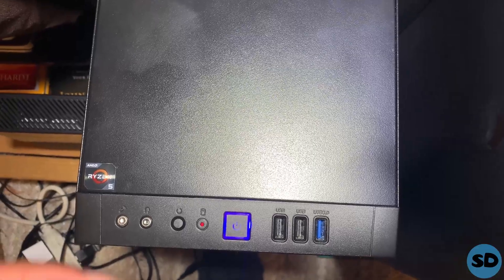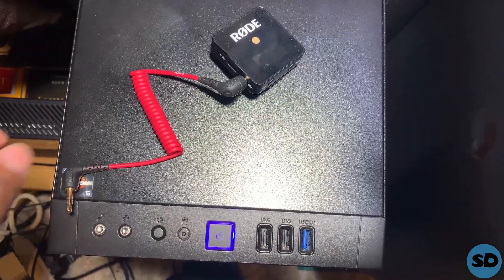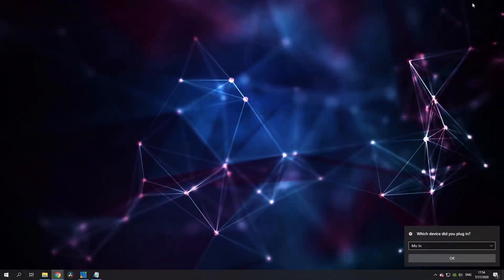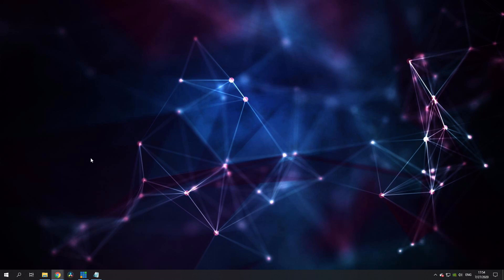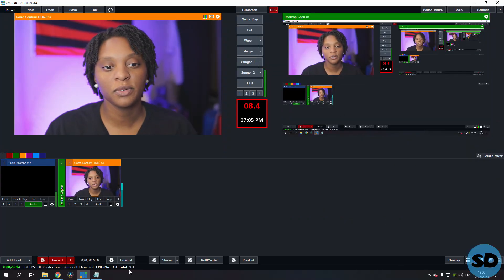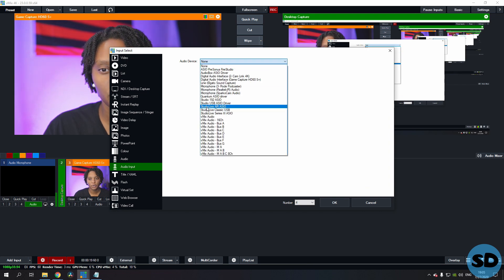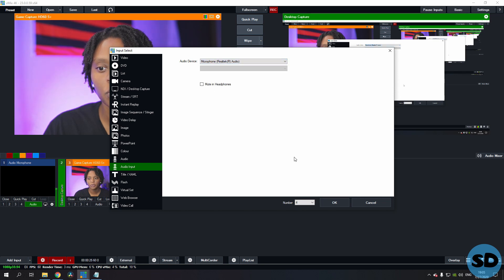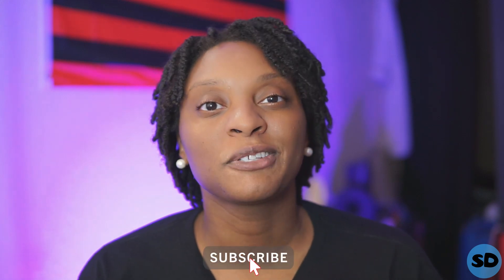Live Streaming with Rode Wireless Go in vMix